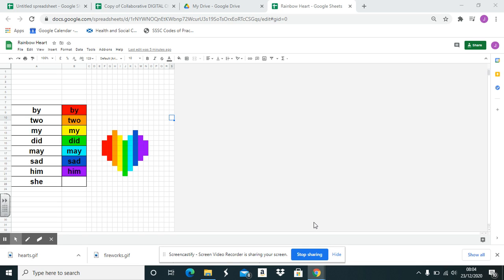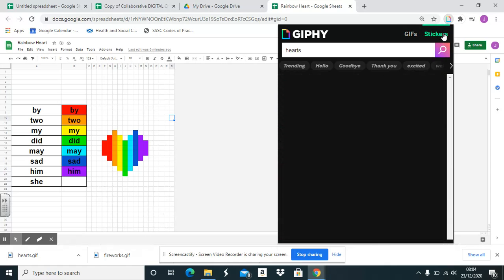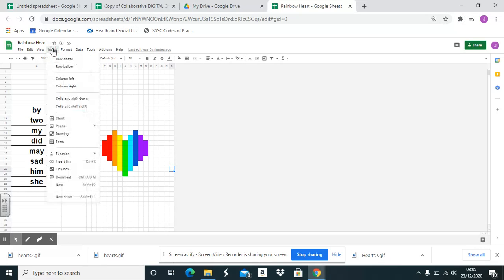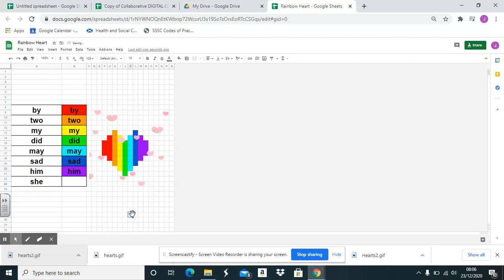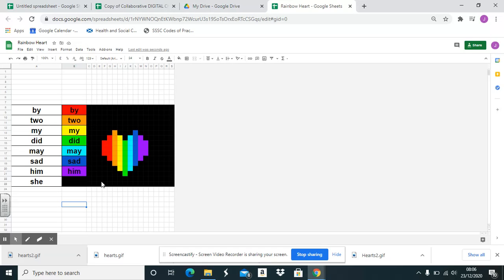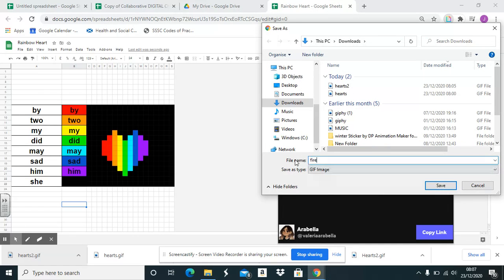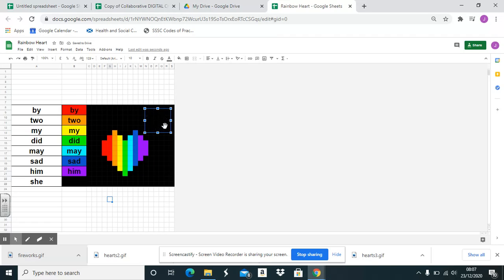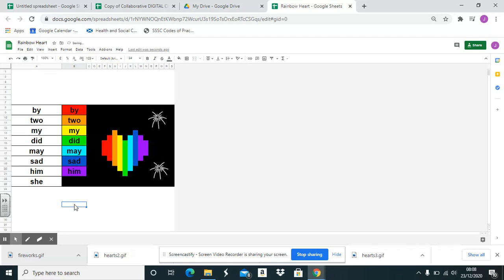How to insert a GIF into Pixel Art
This video shows you step by step how to insert an interactive GIF to your pixel art. It also shows you how to add a surprise element to the end of the pixel art, when your students put in the last correct answer the GIF will be revealed.